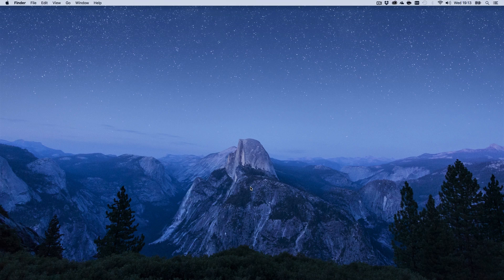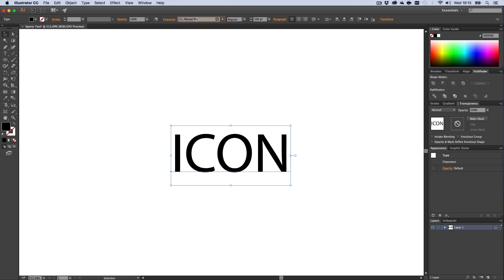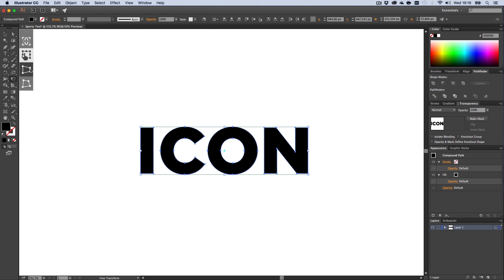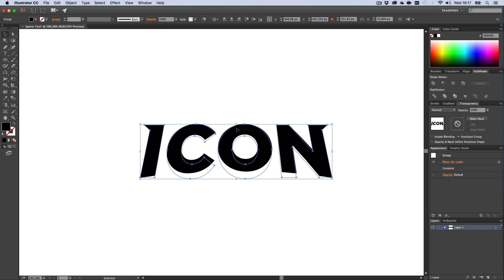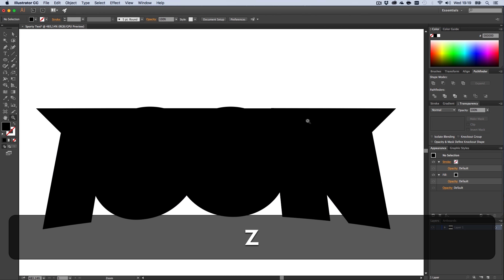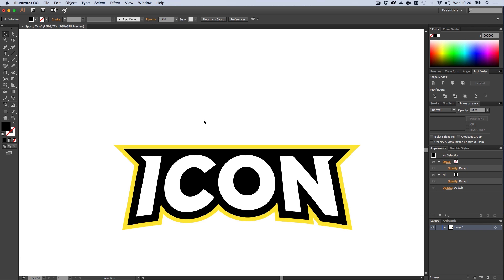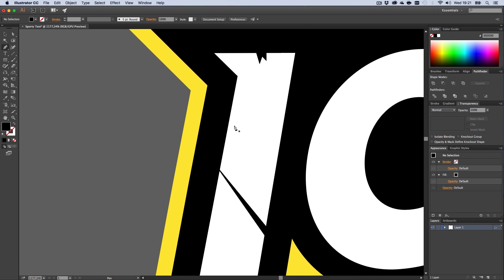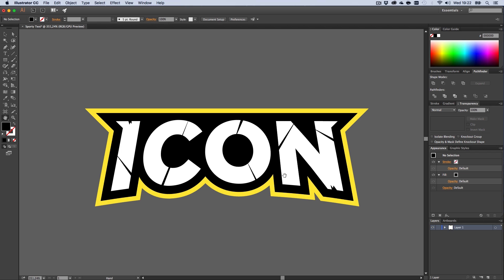Illustrator Tutorial: Sporty Text (eSports, Football, Basketball, etc.)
A team logo / eSports logo usually doesn't only consists of a mascot, the text is a very important part aswell. In this tutorial we are focusing on changing a font to our needs, to make it look more sporty / aggressive.

ArmaganVideos.